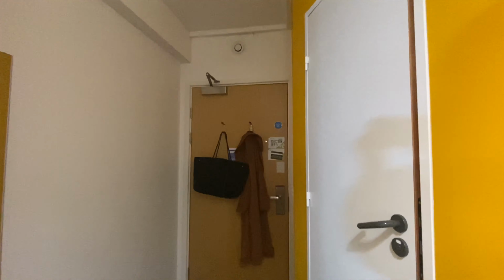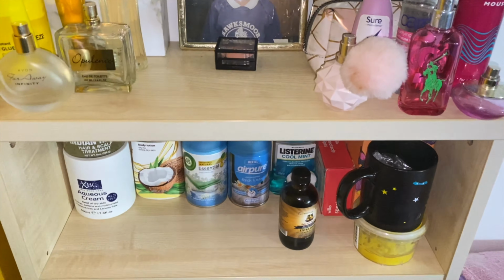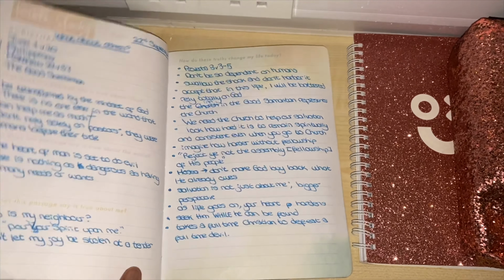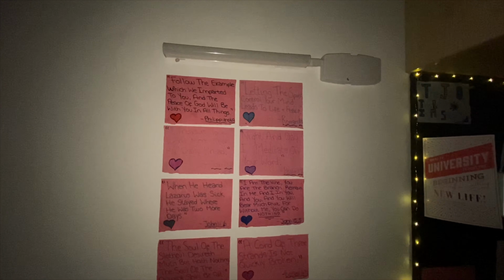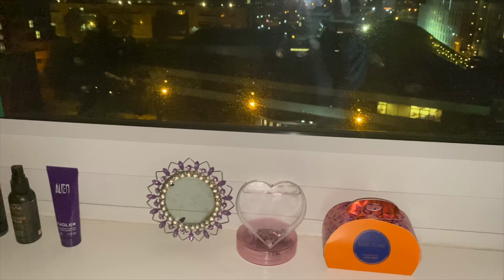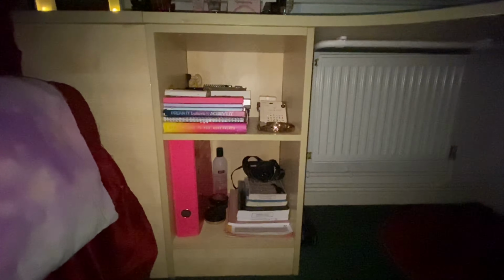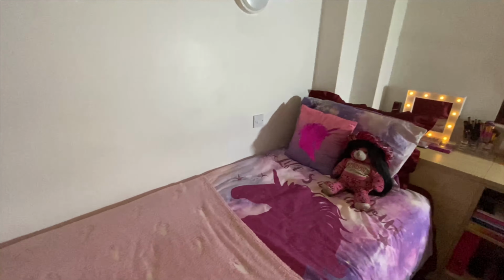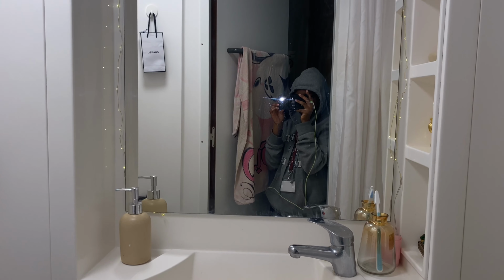Room Tour💕. | Aston Uni: James Watt📍. | Poundland, Primark & B&M🛍. | Jumoké♡.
Bathroom🛁.
* Mat - Poundland
* Glass holder - Poundland
* Soap Dish - Poundland
* Soap Dispenser - Poundland
* LED Lights - Primark [£2.50]

Bedroom🛏.
* Mat - B&M [£3]
* LED Frame - B&M [£4]
* Tissue box - B&M [70p]
* LED Mirror - B&M [£5]
* Brush Stand - B&M [£3]
* Babe Frame - Poundland
* Candle Holder - Poundland

Music Used🎧.

29:11 Soundcloud Podcast🙏🏾.

Socials💕.